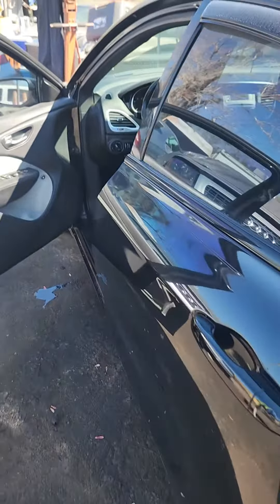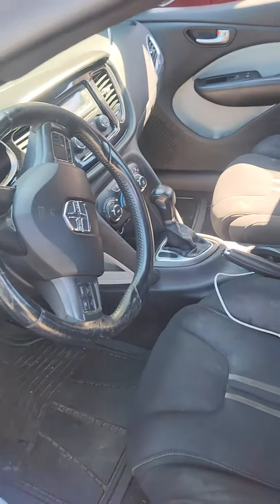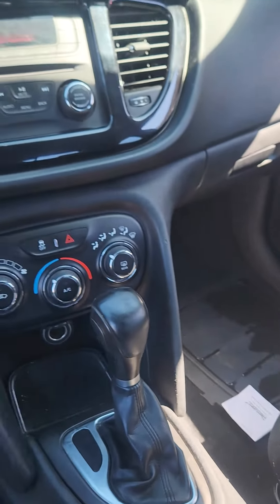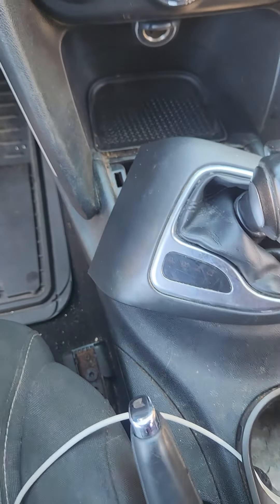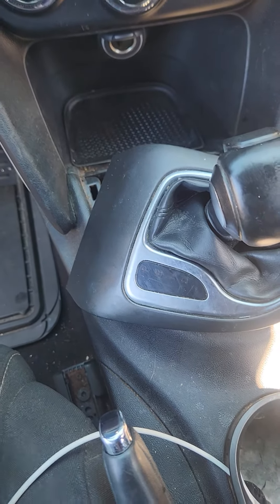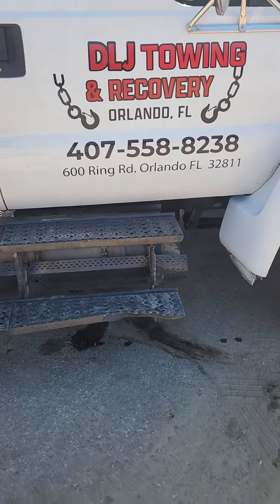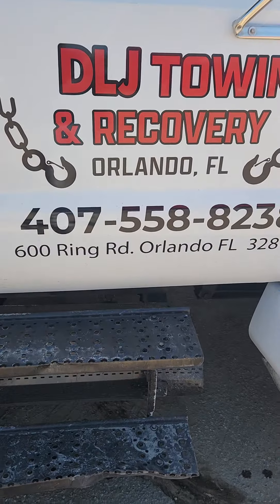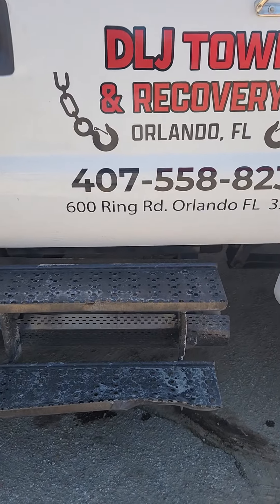How to put a 2010 - 15 Dodge Dart in neutral.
Yes How to, put  Dodge Dart  in neutral. I believe from 2010 to 15 pretty similar.

When you find yourself stranded on the side of the road, whether due to a flat tire, a dead battery, or any other unexpected vehicle issue, you need a reliable roadside assistance service to come to your rescue. That’s where we come in. DLJ Towing & Roadside Assistance Orlando Tow Truck is here to help you by being your trusted companion on the road, providing prompt and professional assistance whenever needed.

Here are some of the links where you can find us.

See what some of our customers have to say

At DLJ Towing & Roadside Assistance OrlandoTowTruck, We understand that emergencies can happen anytime. That's why we're committed to offering towing roadside assistance services. When you call us, you can count on a quick response from our skilled technicians, ready to help you safely get back on the road.
Here are some of the service we provide.

Winch Out Service

Side winch recovery

TOWING SERVICE

Battery Jumpstart

Battery service

Car lockouts

Car towing

Fuel delivery

Local hauling

Long distance towing

Motorcycle towing

Special vehicle towing

Tire change

Accident Recovery Towing

Accident response

All road assistance

Battery Change Services

Boat Towing

Car Details

Car Roadside Assistance

Central Florida Towing

Commercial Towing

Construction Equipment Towing

Dead Battery

Disable car service

Disabled vehicle

Emergency Car Lockout Service

Emergency Fuel Delivery Service

Emergency Jump Start Service

Emergency Roadside Assistance

Emergency Roadside Assistance Services

Emergency Tire Change

Emergency Towing Service

Emergency towing services

Fast Towing

Flat Rate Towing

Flat Tire

Flat Tire Change Service

Flatbed Truck Towing Service

Flatbed tow truck service

Fleet towing

Free Removal Junk Cars

Freeway Towing

Fuel Delivery Roadside Assistance

Haul off

Home Services

Hour Towing Service

Jump Start Car Service

Jumpstart Battery

Junk Car Removal

Junk Car Removal Services

Junk Car Towing

Junk Cars Buyers Orlando Fl

Light Duty Towing

Light Duty Towing Service

Light and medium duty towing

Local Towing

Local roadside assistance

Locked Out

Locked Vehicle

Long Distance Towing Services

Long Distance towing service

Low Profile Sports Cars Towing

Low price towing service

Marine Towing Service

Marine Towing Services

Mechanical Breakdown

Medium Duty Towing Flatbed

Medium Duty Towing Service

Medium Duty Towing Services

Mobile Fuel Delivery

Motorcycle Towing Services

On-site Service

Orlando Tow Truck

Our Roadside Assistance

Pick Up Tow

Roadside Assistance Job

Roadside Assistance Near

Roadside assistance

Roadside assistance Orlando

Roadside assistance near me

Safe towing

Scrap Car

Junk car buyers

Service Call

Tow Truck

Tow Dolly

Tow Orlando

Tow Truck Company

Tow Truck Orlando

Tow Truck Service

Tow truck near me

Towing

Towing & Roadside Assistance

Towing & Roadside Assistance Services

Towing Jump Start

Towing Services And Roadside Assistance

Towing Tire Change

Towing Your Vehicle

Towing and roadside assistance

Towing options

Towing service Orlando

.Tractor jump start

Trustworthy Towing Service

Vehicle Breakdown Services

Vehicle Lockout

Vehicle recovery

Wheel lift towing service

Winch Out Service

Wrecker Service

Wrecker service

Wrecker service near me